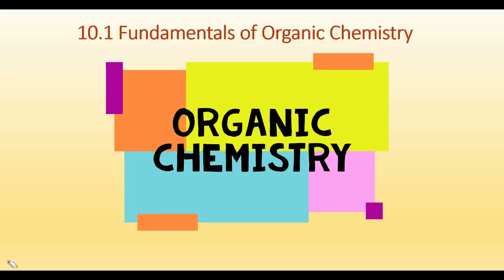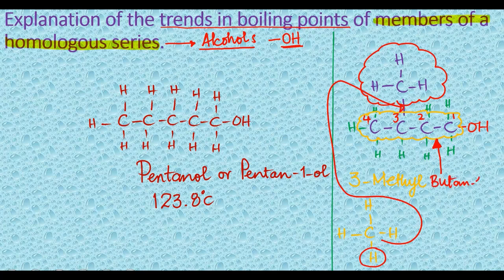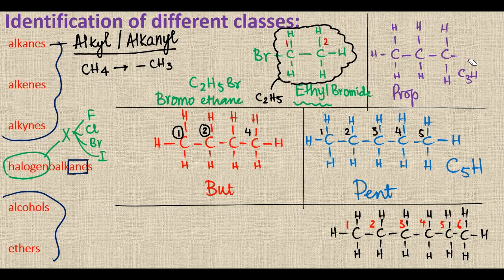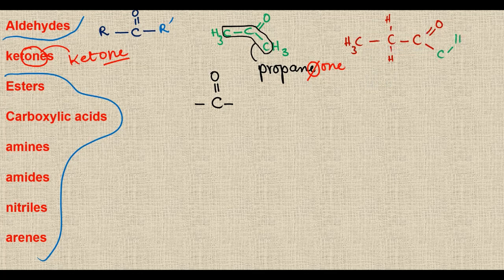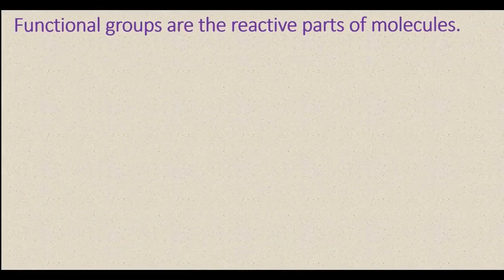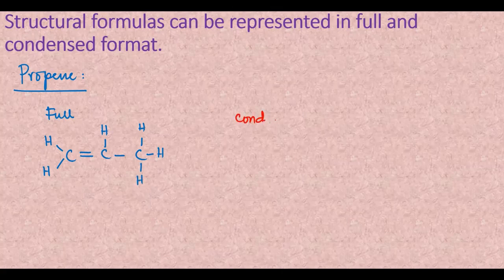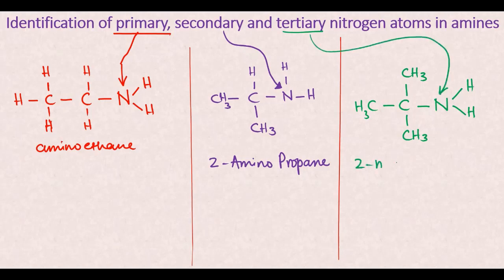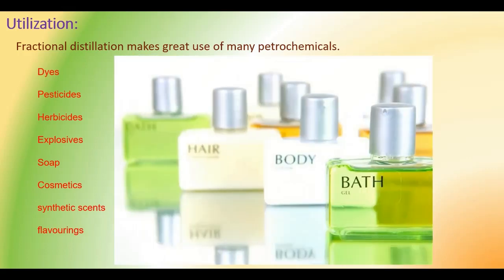Organic Chemistry IB Topic 10.1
This lesson is about Organic Chemistry for IB Biology Topic 10 sub-topic 10.1 Fundamentals of Organic Chemistry from Creative Learning Resources.
Students of A Level, O Level and IGCSE can also find it very helpful as most of the components are common in these curricula.

This is from Adeel Ahmad (having an experience of teaching A Level, IB, O Level, IGCSE and GCSE for more than TWO decades) from Creative Learning Resources.

I upload content regularly on Friday and Tuesday (sometimes quite more often if some Topic Video is high in demand).

Following is a list of the other Topics and Videos on the Creative Learning Resources channel.

Thank you very much for visiting the channel.